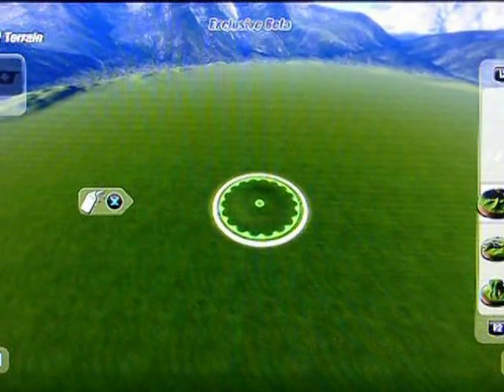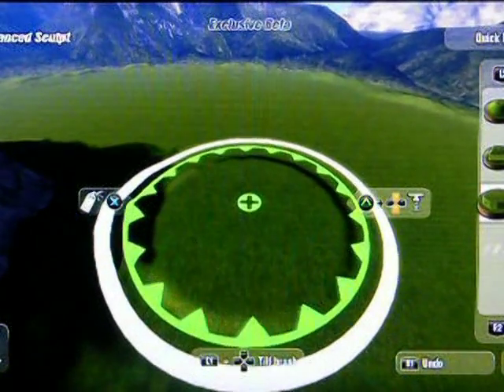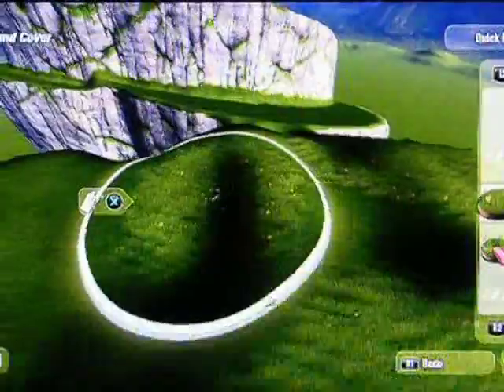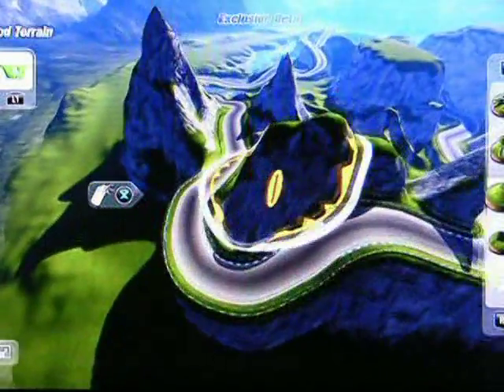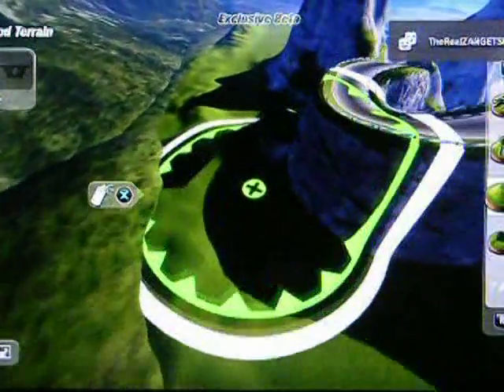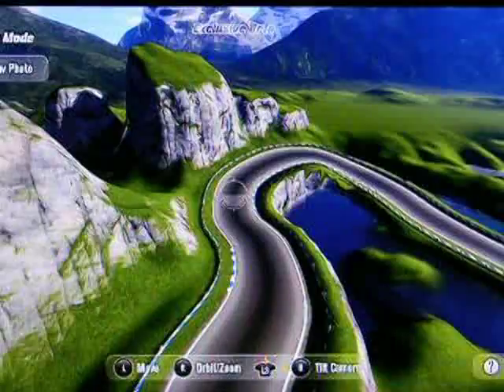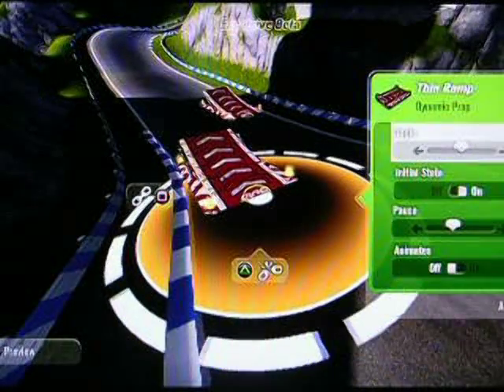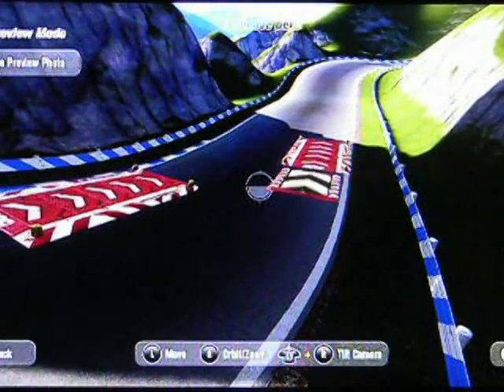ModNation Racers Beta - More track making - Advanced Terrain sculpt and Dynamic Props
We start making another track from scratch and I detail how you can use the advanced terrain sculpting tools and touch a little on dynamic props and how you might edit them. Our options are limited in the beta. In the full version, you will be able to link all dynamic objects to "triggers"